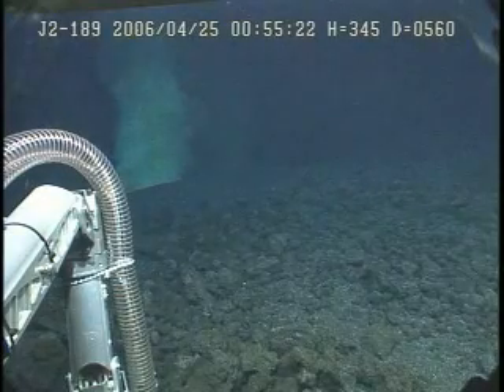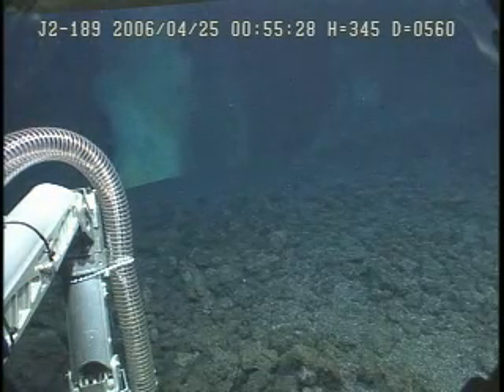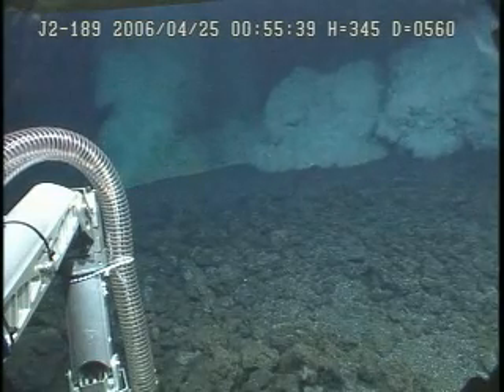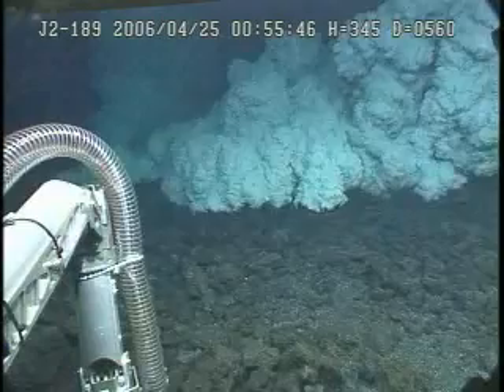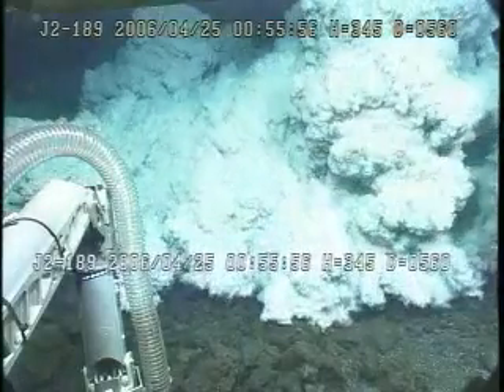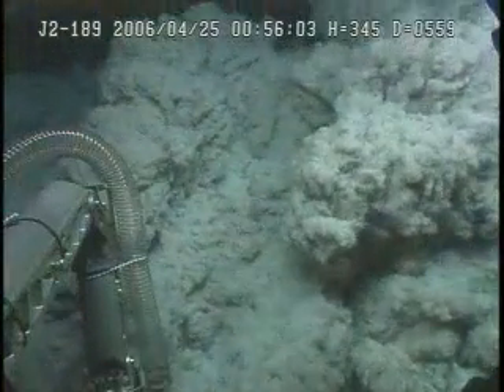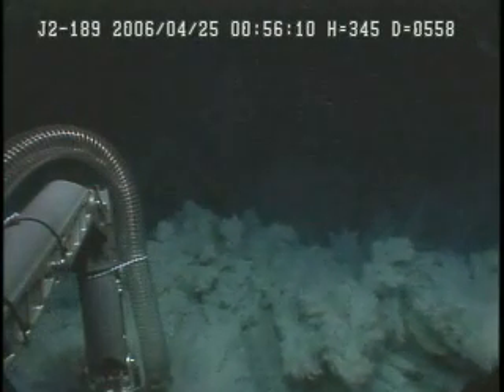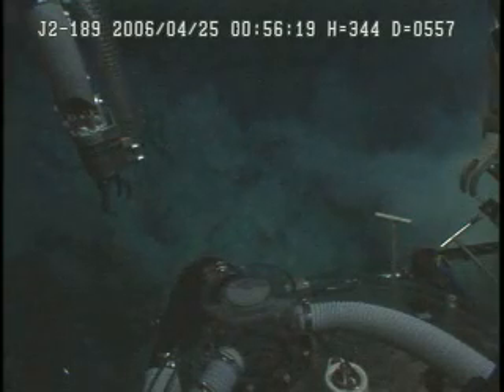Submarine Ring of Fire 2006: Brimstone Pit ROV Close Call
During the Submarine Ring of Fire 2006 expedition, while remotely operated vehicle (ROV) pilots were trying to tend to a troublesome suction sampler at 560 meters (1840 feet), a large burst from the Brimstone Pit (which clearly has two side-by-side eruptive vents) almost engulfs the vehicle in an ash plume.

The Jason ROV is operated by Woods Hole Oceanographic Institution as part of the National Deep Submergence Facility which is jointly funded by the National Science Foundation, the Office of Naval Research, and NOAA.

Video courtesy of Submarine Ring of Fire 2006 Exploration, NOAA Vents Program, NOAA-OE.